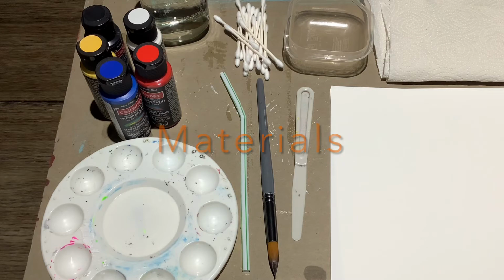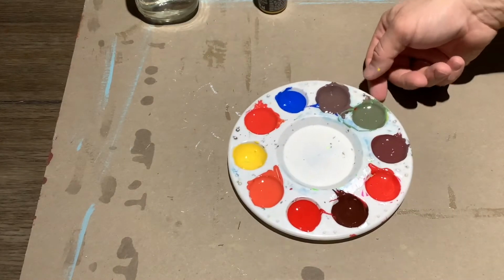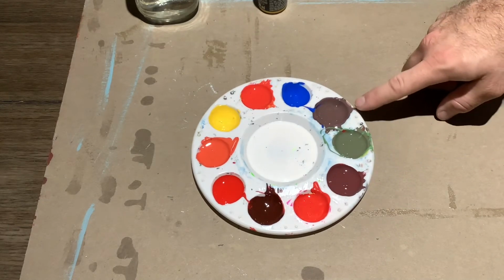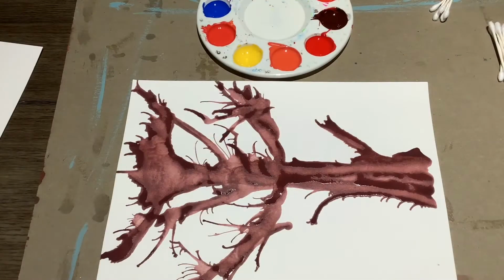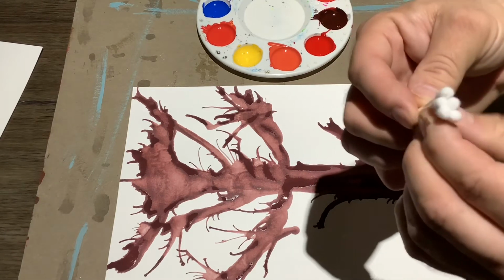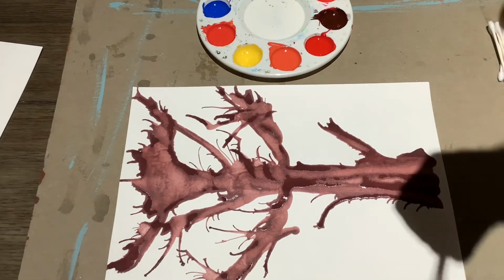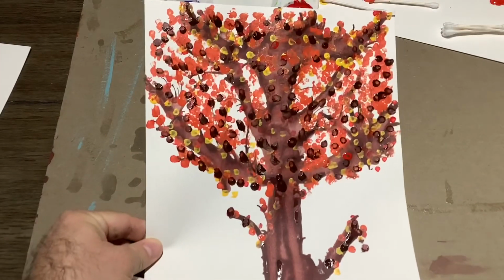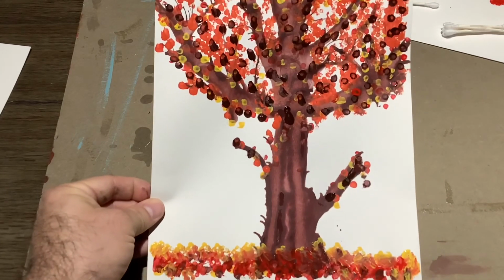Fall Tree Painting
Fall colors with mixing Red, Blue, and Yellow Paint! Use a straw and some qtips to create this wonderful Fall Tree Painting!